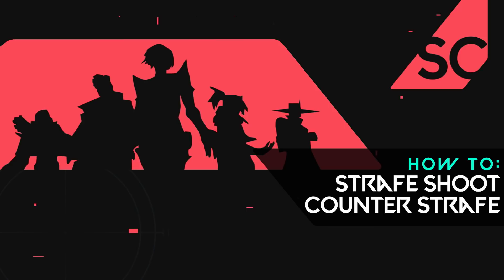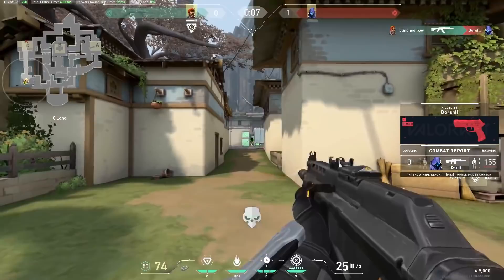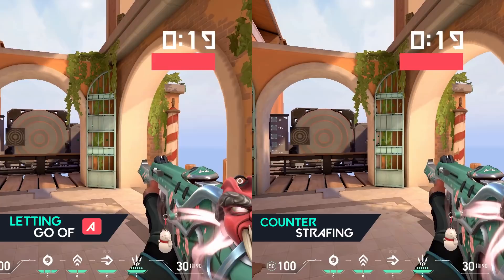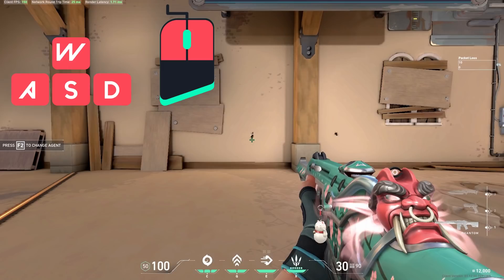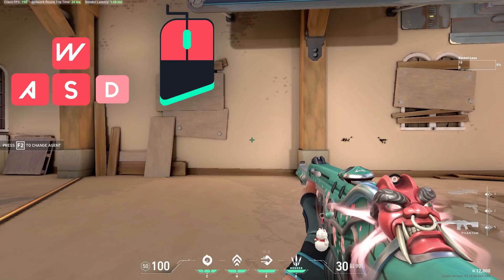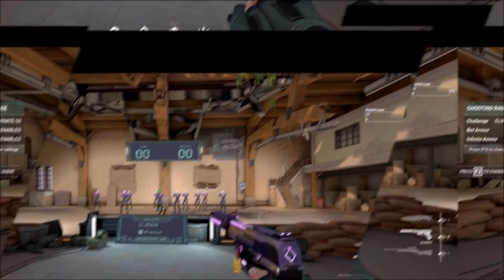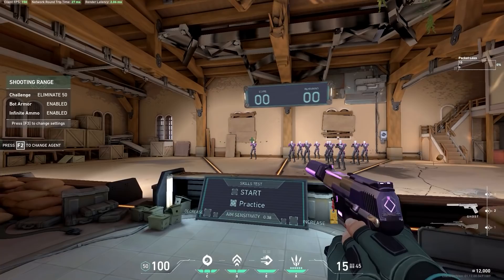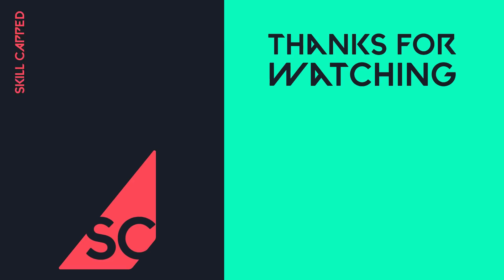How to STRAFE SHOOT & COUNTER STRAFE like the PROS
How to STRAFE SHOOT & COUNTER STRAFE like the PROS in this guide!

0:00 - Introduction
1:05 - What is Strafe Shooting?
1:56 - Why Strafe Shoot?
2:50 - What is Counter Strafing?
5:27 - Why Counter Strafe?
6:29 - How to Strafe Shoot/Counter Strafe
8:44 - Intermediate Version
10:23 - Advanced Version
12:58 - Real Game Situations
14:56 - When NOT to use it
18:30 - Outro